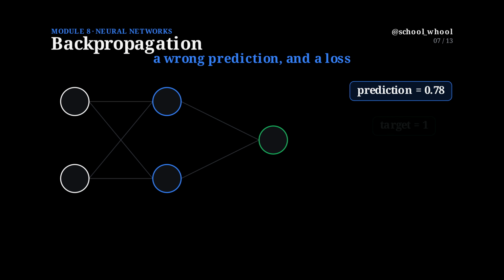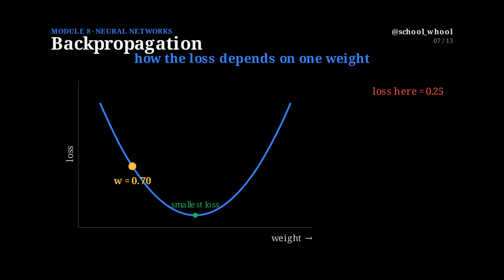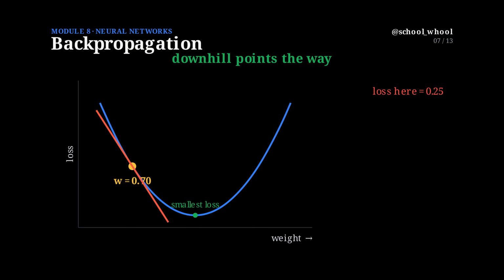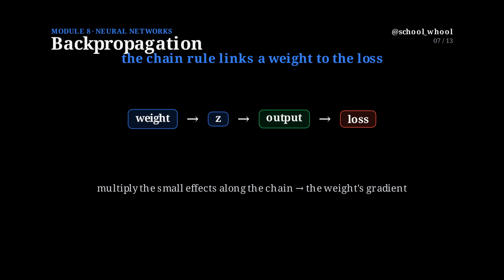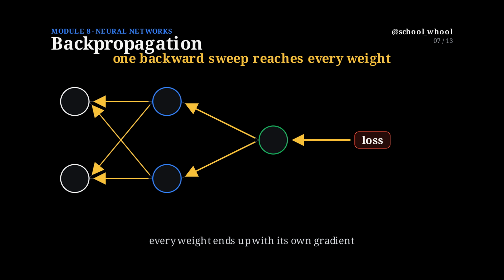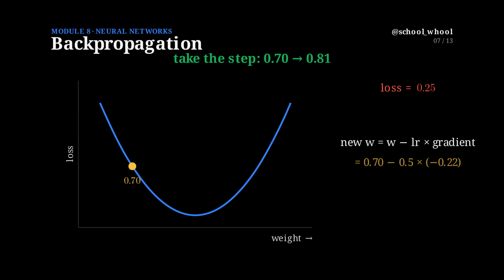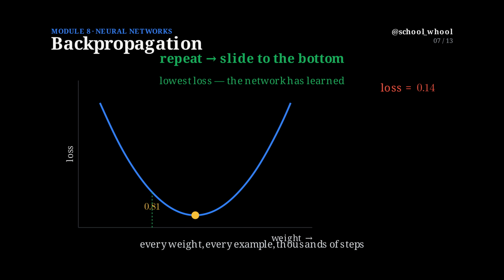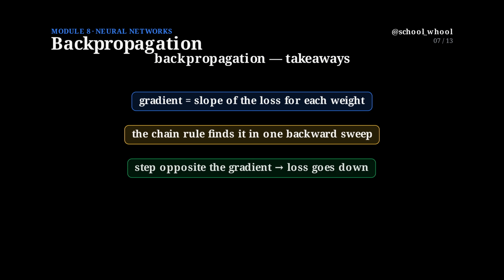M8L7: Backpropagation Explained Visually For Beginner Machine Learning free course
Module 8: Neural Networks (Lesson 7 of 10) | Backpropagation Explained Visually How Neural Networks Actually Learn | Machine Learning free course

⏱️ Chapters: Intro • The setup • Loss vs weight • The gradient as a slope • Which direction to move • The chain rule • Flowing backward • One gradient at a time • Updating the weight • Repeating • In code • Recap

Backpropagation is gradient descent applied through every layer of a network. This lesson builds the intuition with the chain rule — flowing the error signal backward layer by layer to find exactly how much each weight contributed to the mistake.

🔑 In this lesson: • Setting up loss as a function of one weight • The gradient as the local slope • Which direction reduces the loss • The chain rule, visually • Flowing the error backward through layers • Computing one gradient at a time • Updating weights and repeating